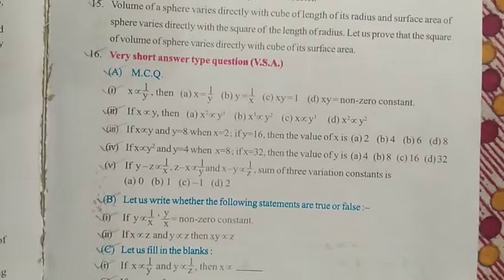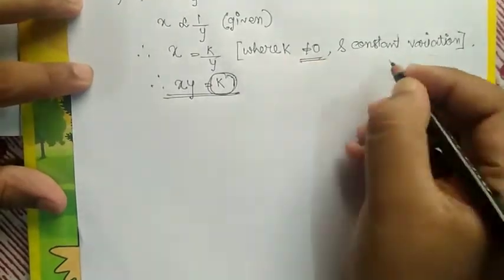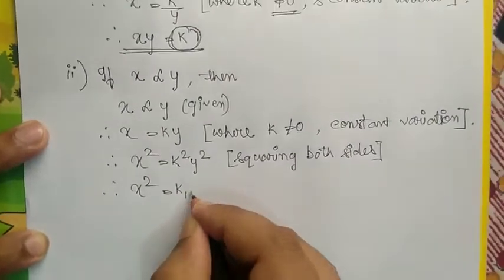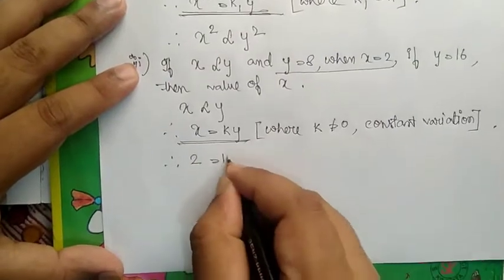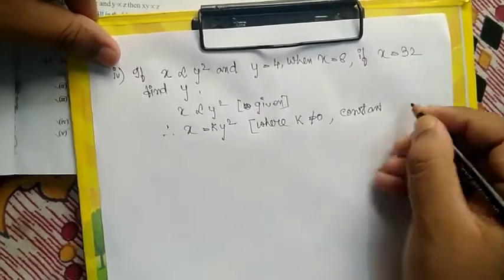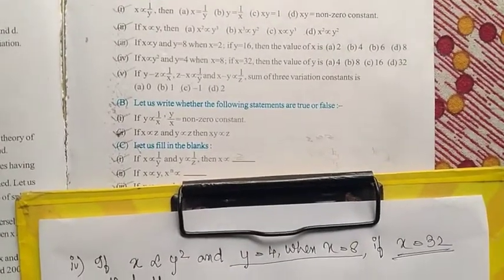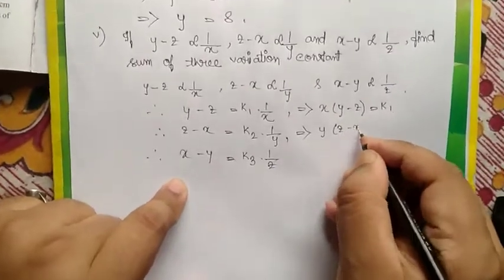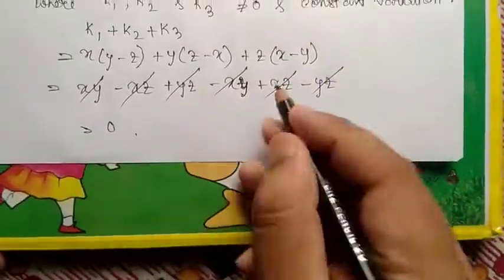Variations/ Class 10/ Sum No. 16 (I),(ii),(iii),(v)